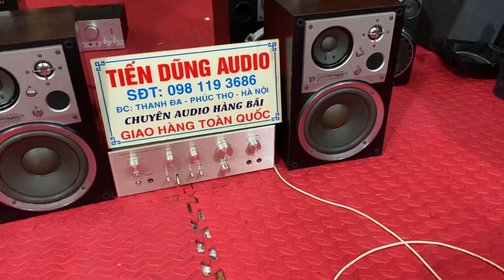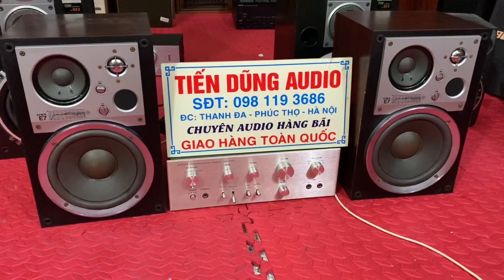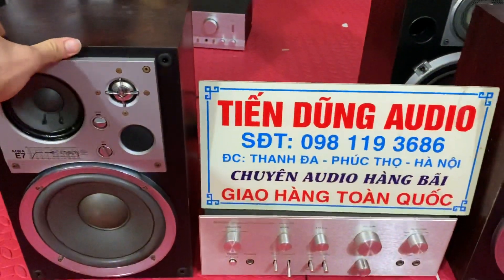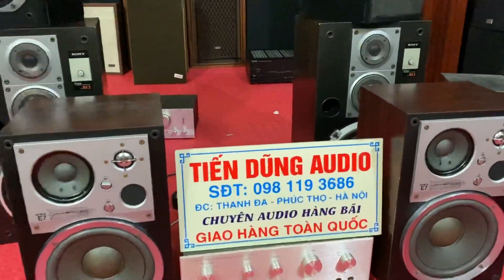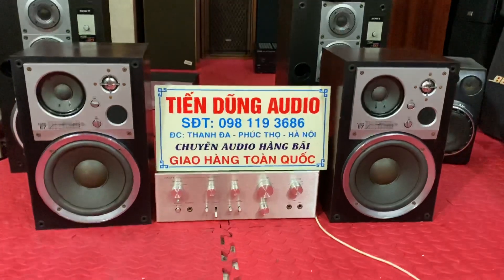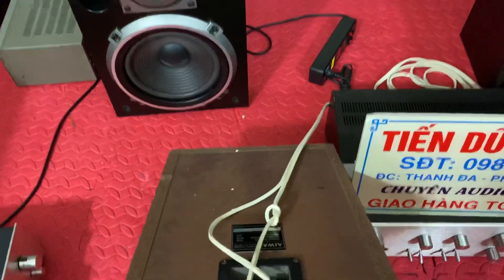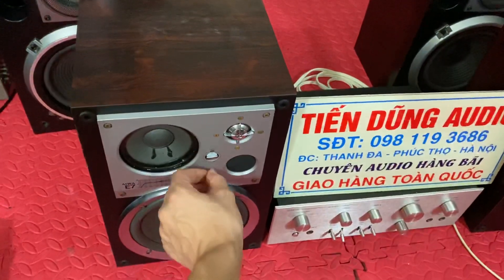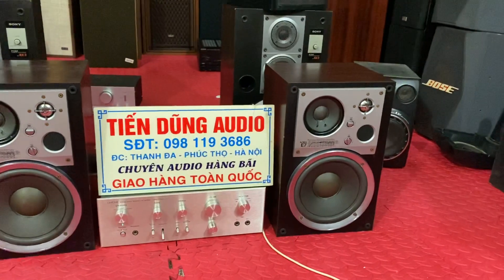Loa gì mà hay vậy...! Cảm ơn bác Việt Quân - Thành Phố Điện Biên.